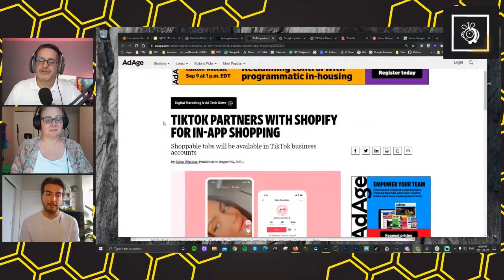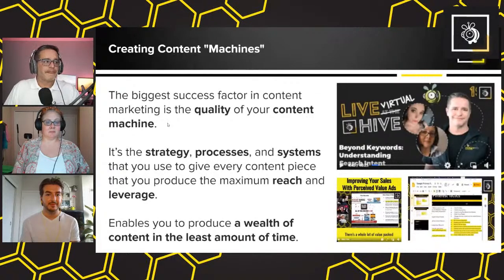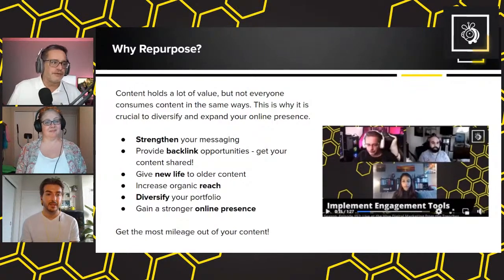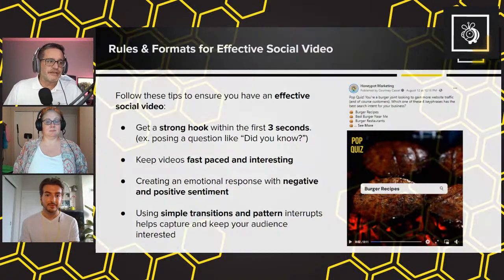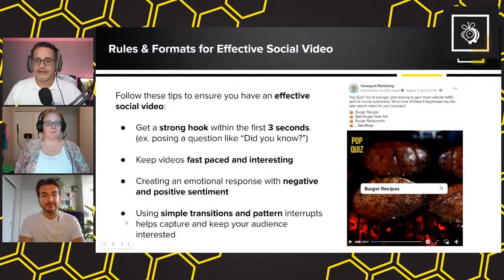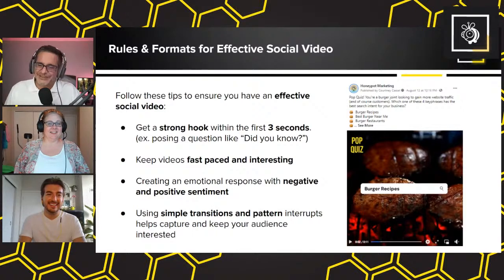How to Repurpose Long Form Video for Social Media - Digital Marketing from the Trenches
Creating social media content can be an overwhelming and time-consuming job. A ton of resources go into prep, production, post production and distribution.

Then, once you put it all out there, it either takes or doesn’t take and all of your efforts have resulted in a short-lived outcome.

It can be a frustrating and soul sucking experience.

There is a way around that frustration. And it’s something we've been doing here at Honeypot for years, re-purposing your content via "Content Machines"!

What is repurposed content? It's taking your long form content and clipping it into dozens if not hundreds of pieces of high quality snackable content designed for social, your website, or email campaigns.

In a rat race of creating and uploading new content on social media’s chaotic landscape, it's easy to forget the untapped potential of our existing content.

Timestamps:
00:00 - Intro
05:07 - Linkdin Publishes new guide article
08:13 - Instagram expands shop tabs article
11:09 - Talk about meta universe
15:34 - Tik Tok partners with shopify article
18:16 - Comment/Question
18:46 - Google updates "how search works" article
20:25 - How to Repurpose Long Form Video for Social Media
22:18 - Creating Content Machines
23:28 - Why Repurpose?
24:56 - Rules & Formats for Effective Social Video
29:51 - Create YouTube Chapters
31:48 - Davinci Resolve
37:45 - Zubtitle
46:34 - Adding Social Video to your Content Schedule
50:52 - How to Distribute your Social Content  (See, Think , Do , Care)
53:40 - Outro